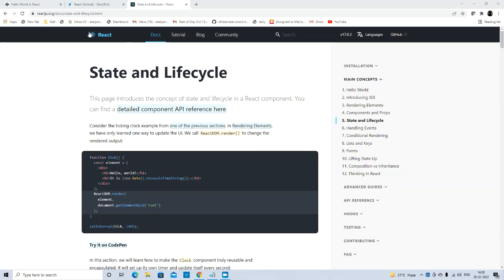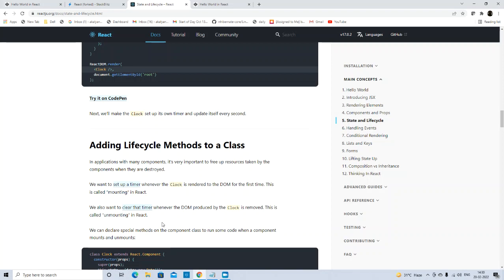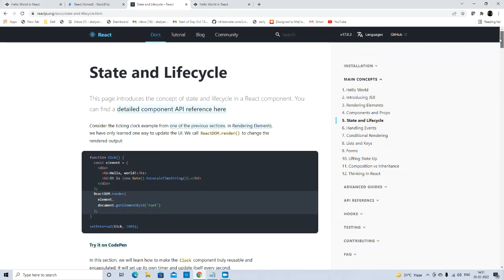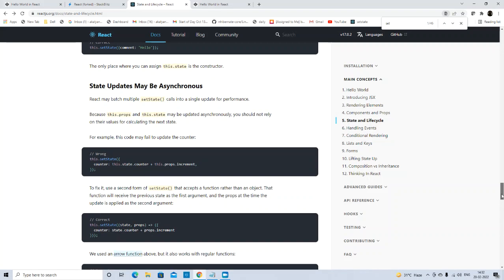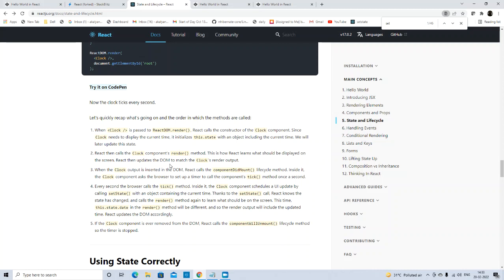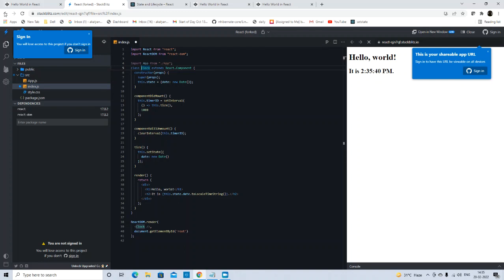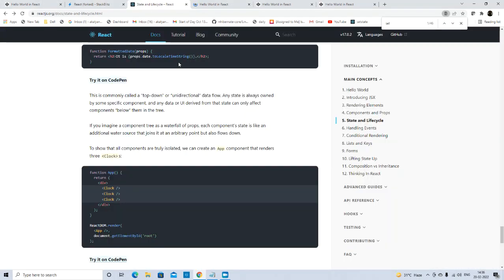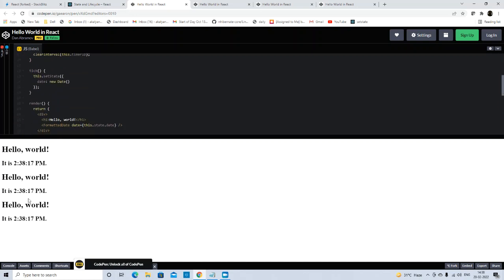3.React JS State and Lifecycle Methods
React JS State and Lifecycle Methods